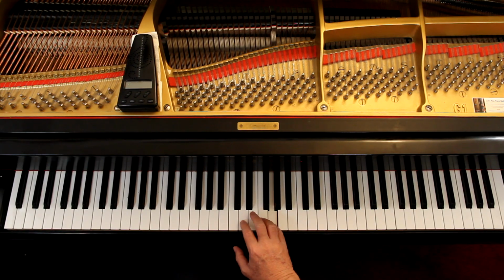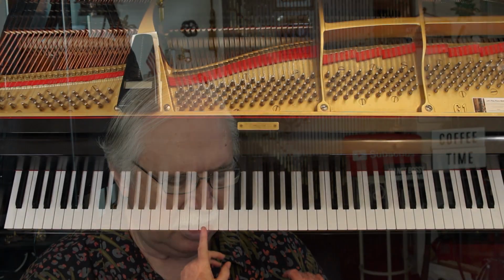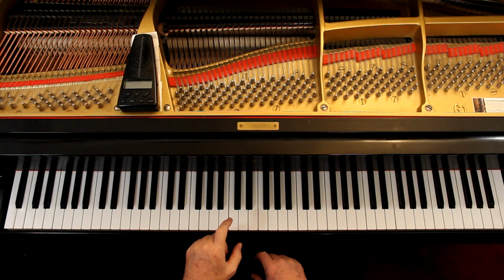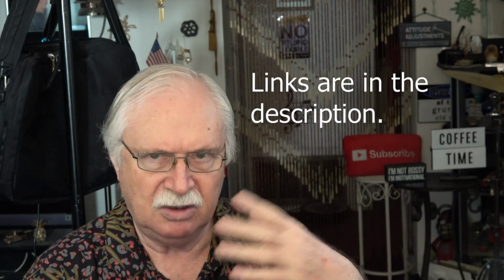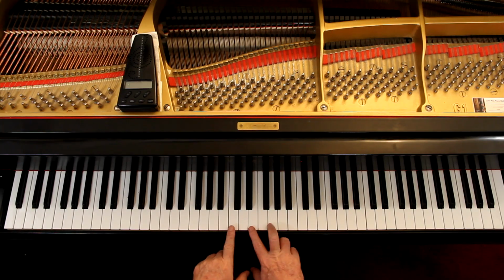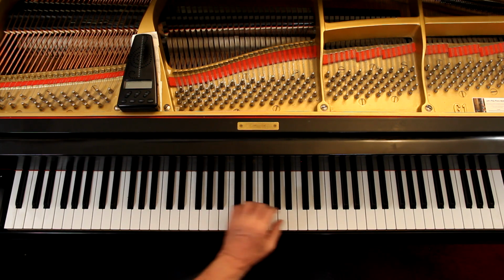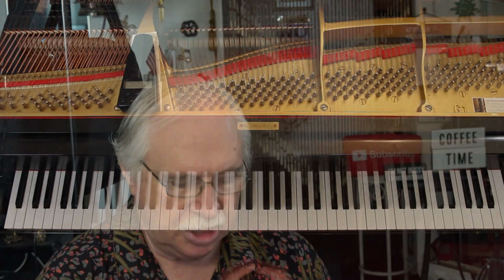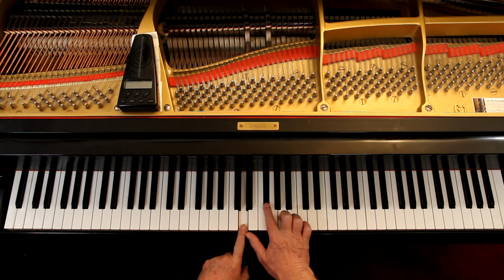Faber Adult Piano Adventures All-in-One Piano Book 2, Pages 2 through 13, Music Fundamentals Review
An in-depth piano lesson on  Music Fundamentals Review in Faber Adult Piano Adventures All-in-One Piano Book 2, Pages 2 through 13.

Things to Remember - 0:00